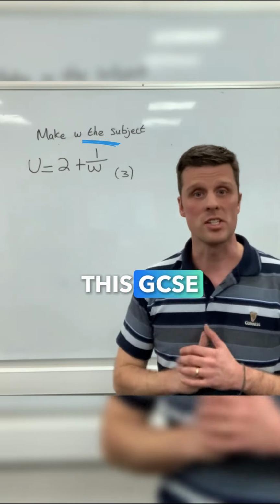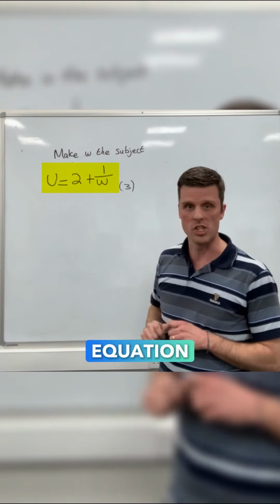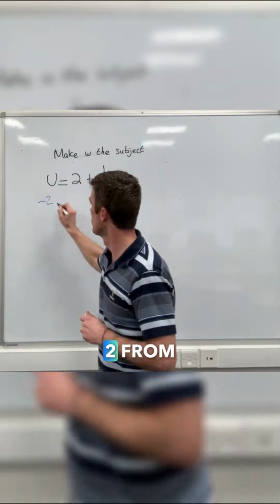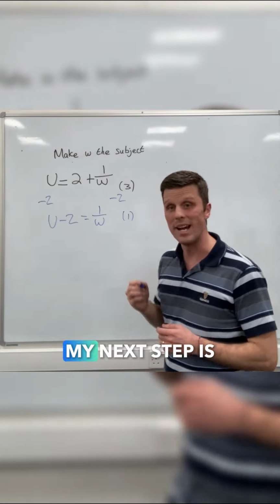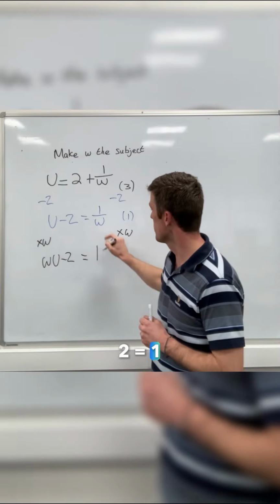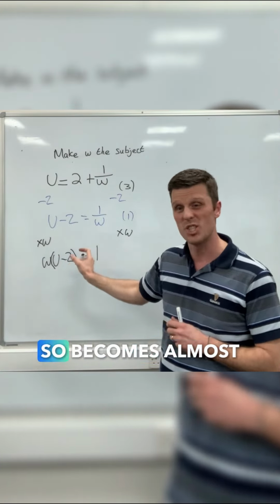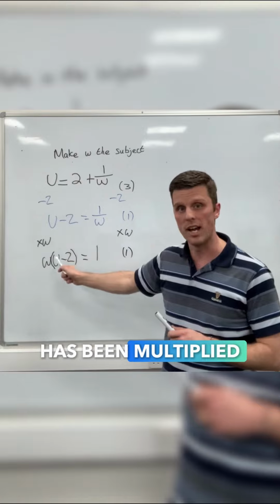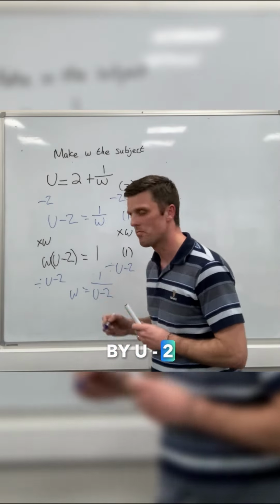Can You Solve This GCSE MATHS Question In 15 Seconds?